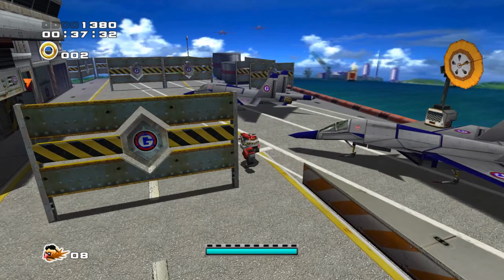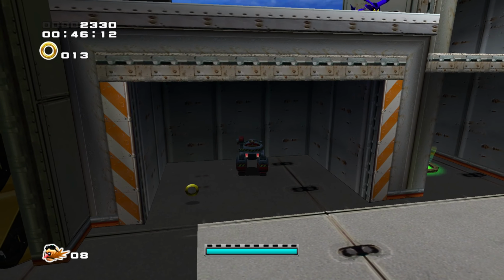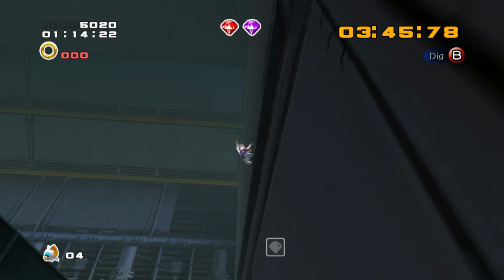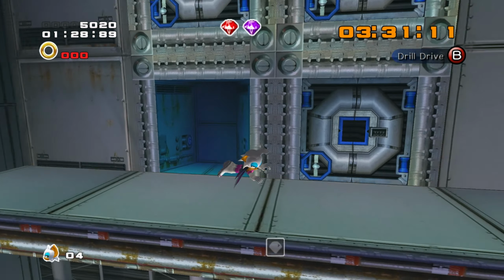Let's play Sonic Adventure 2 Part 11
That timed level is awful, so much time lost there